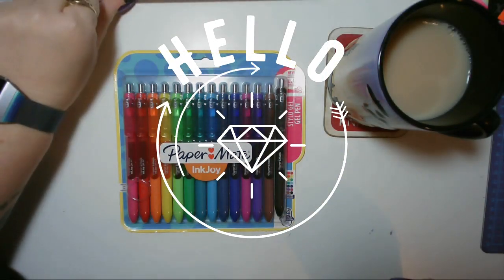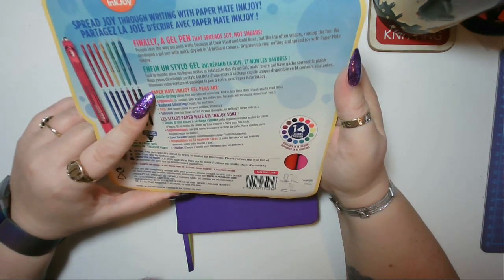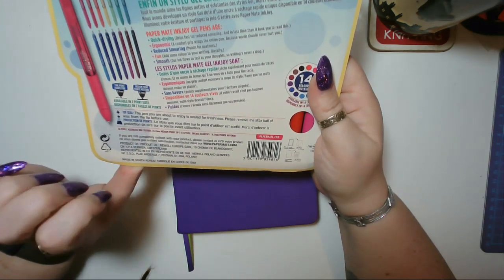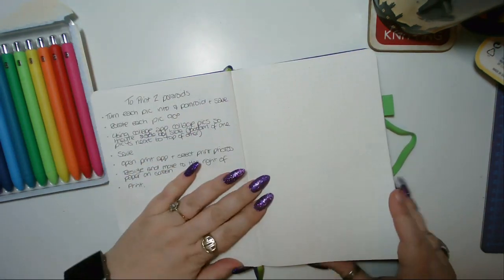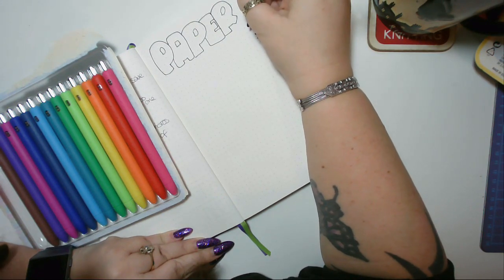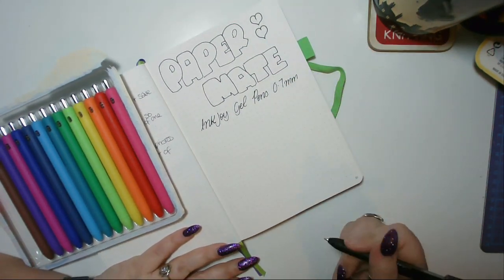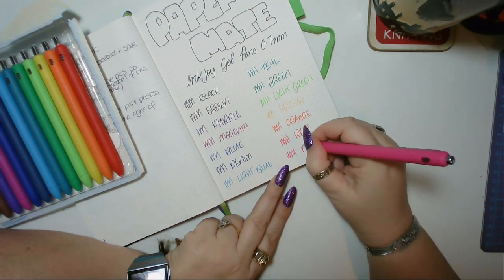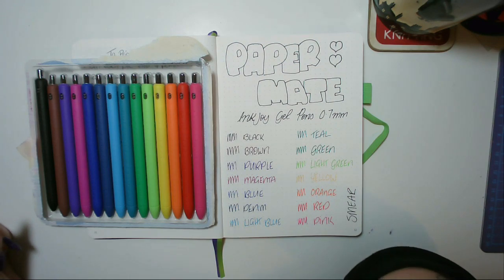Papermate InkJoy Gel Pens Review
Paper Mate Ink Joy Gel Pens
Scribbles That Matter Pro